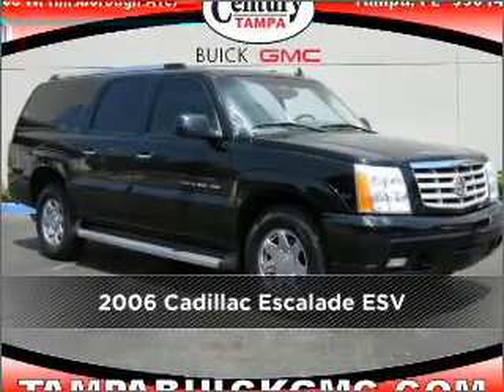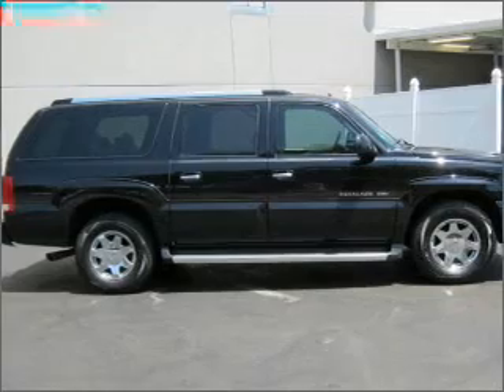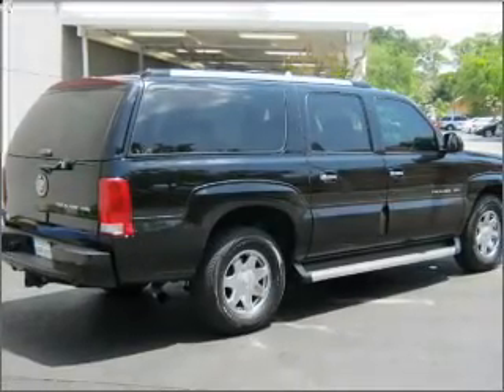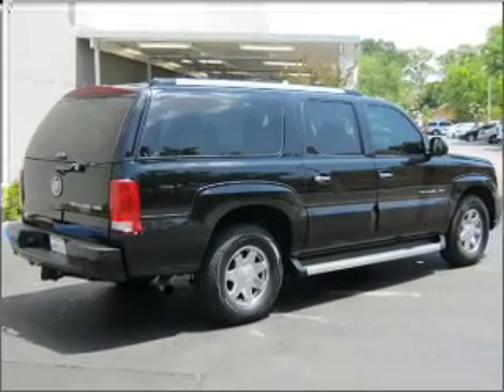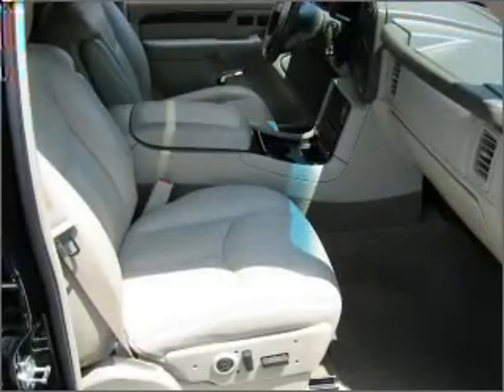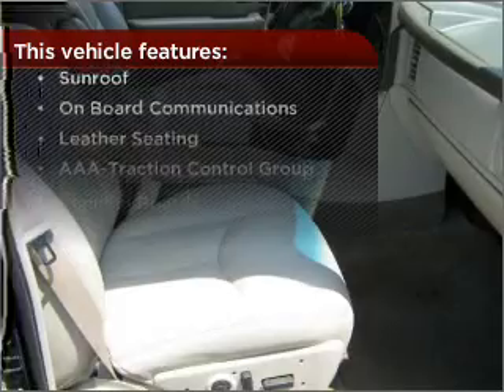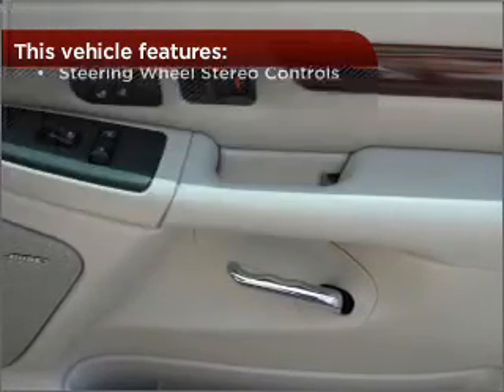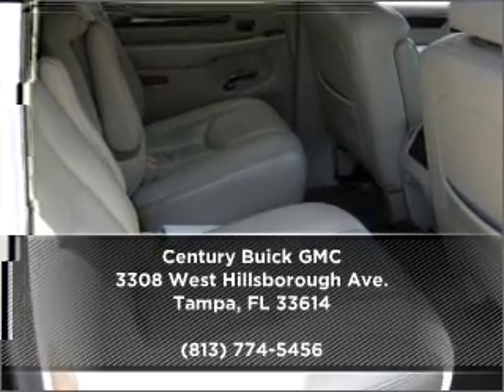2006 Cadillac Escalade ESV in Tampa, FL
2006 Cadillac Escalade ESV
Automatic
Mileage:65111